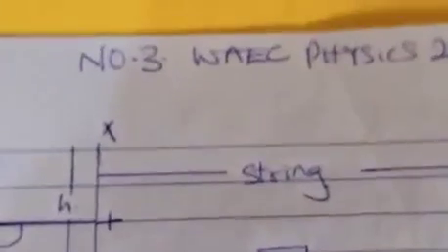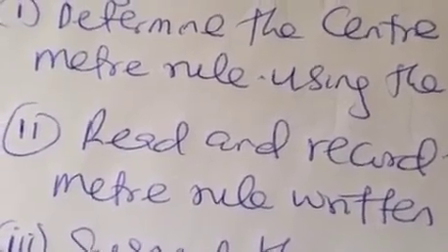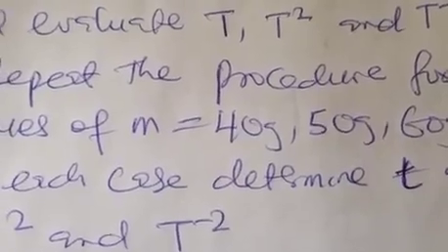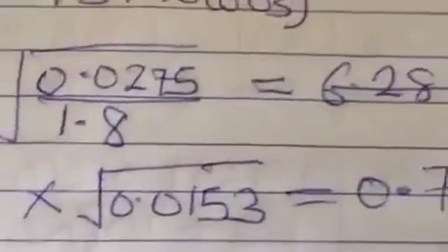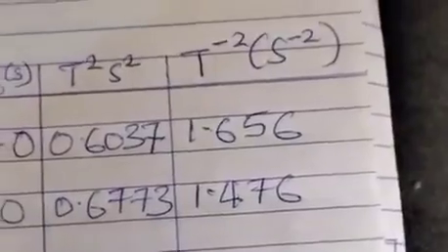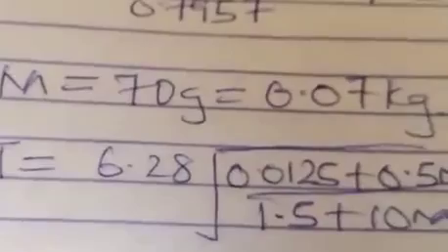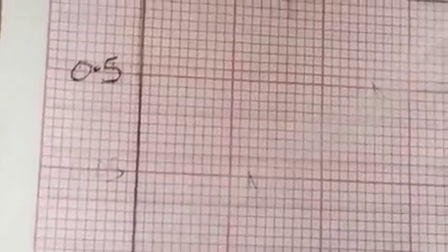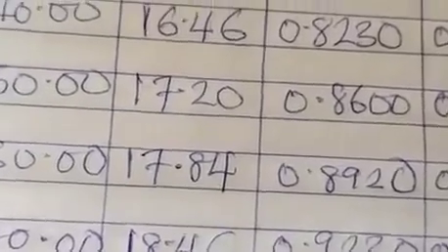WAEC May/June 2024 Alt. B Practical Physics, Question 3 (Learn how to manipulate your readings)